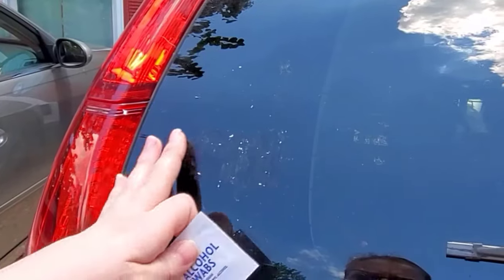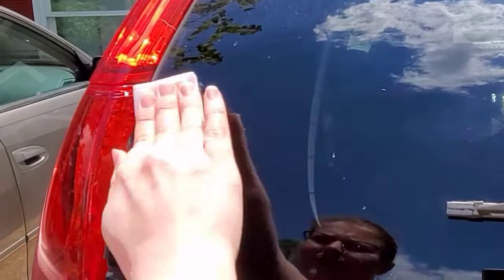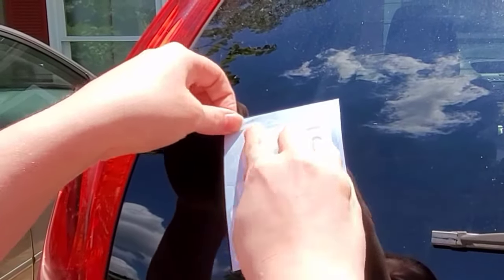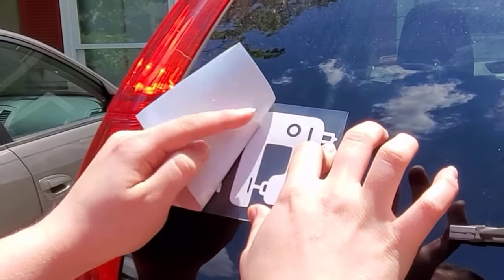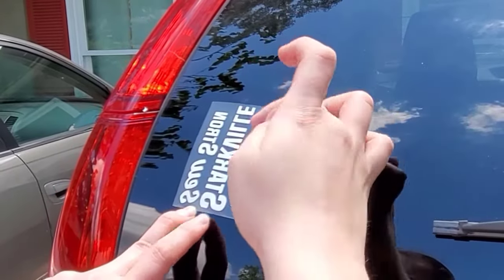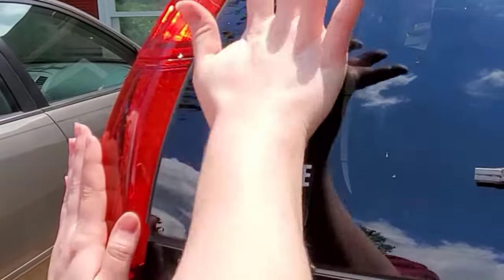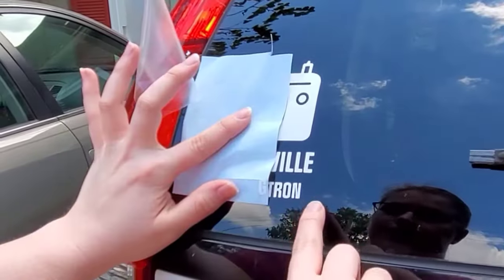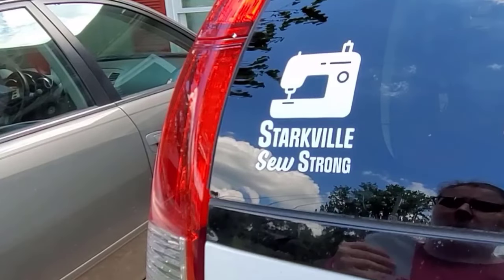How to Apply a Vinyl Decal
Technology Specialist Caree Sisson demonstrates how to apply a vinyl decal to a car window.  This decal was cut using the Cameo Silhouette in the MaxSouth Digital Media Center.